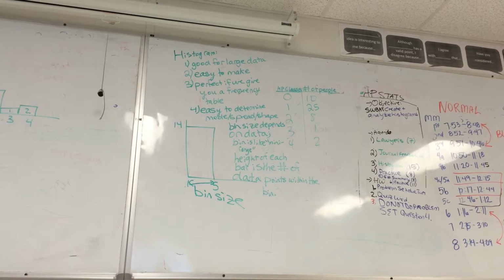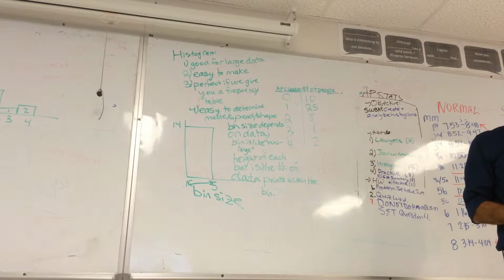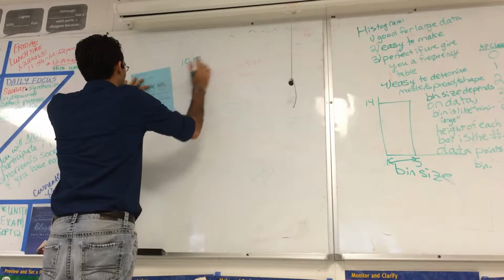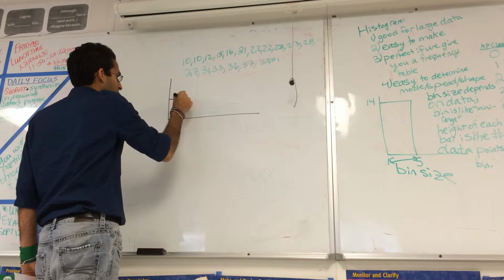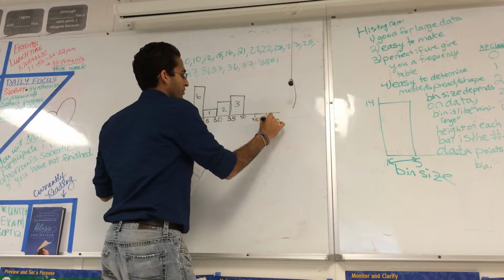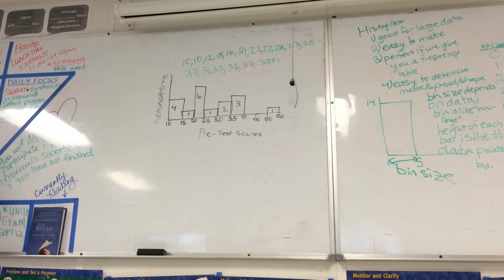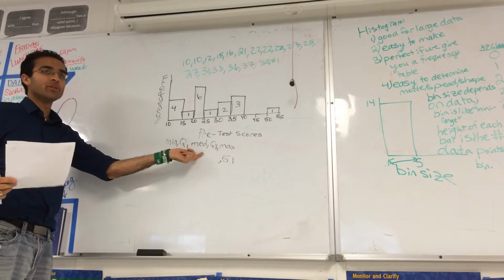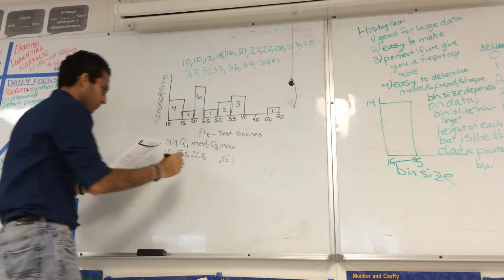AP Statistics September 5th Part 3